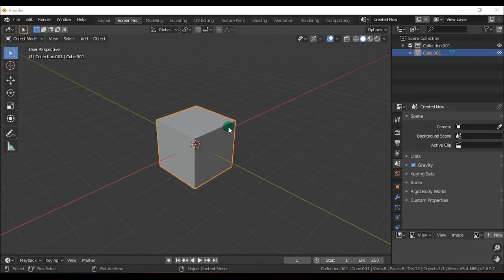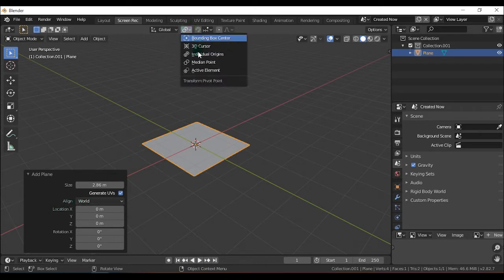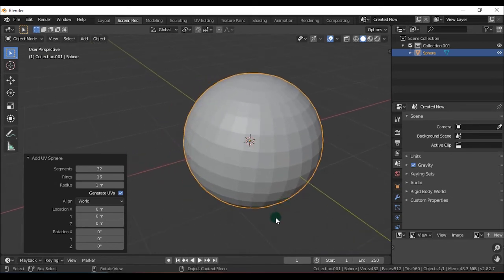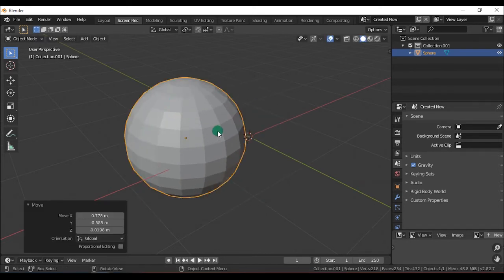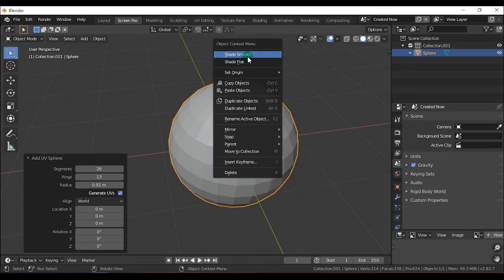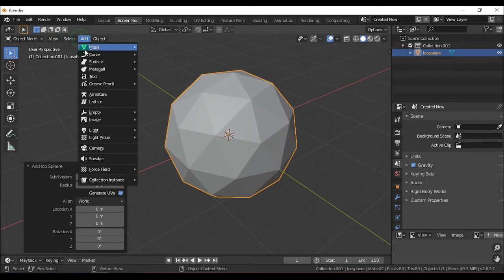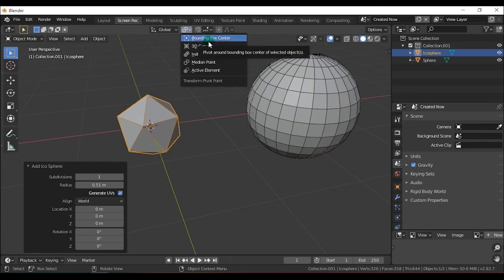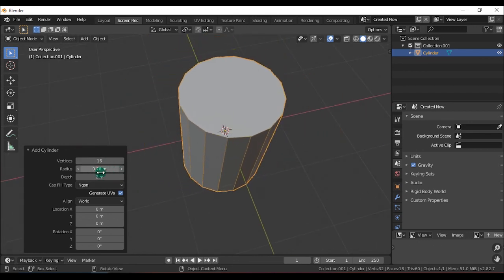Blender 2 8 Telugu Tutorial - Mesh 1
An awesome tutorial series, on how to use blender... in your own language...
Blender 2.8 Telugu Tutorial series for absolute beginner
who are new to blender and want to learn this awesome software.

For free... what more do you want...